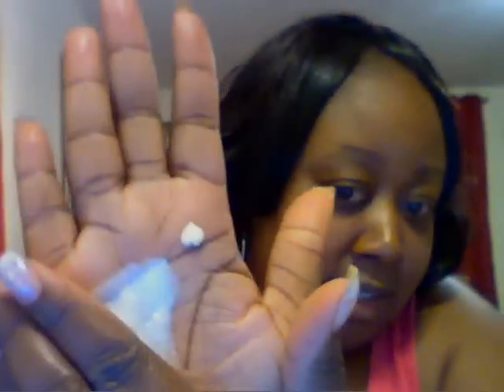Yaa's Skin Care Regimen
Just what I use to take care of my skin and how I use it.

Dudu Osun Black Soap
Astringent for Sensitive Skin
Mary Kay Oil Control Lotion Formula 3
Palmers Cocoa Butter Lotion
Cover Girls CG Smoother tinted lotion with Suncreen SPF 15: Medium to Dark